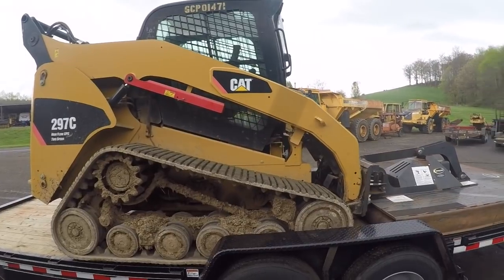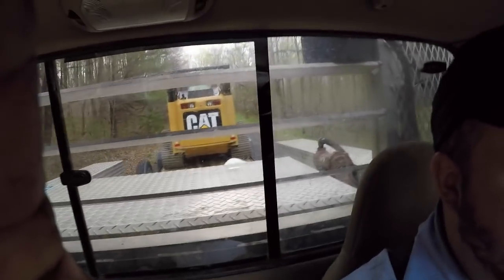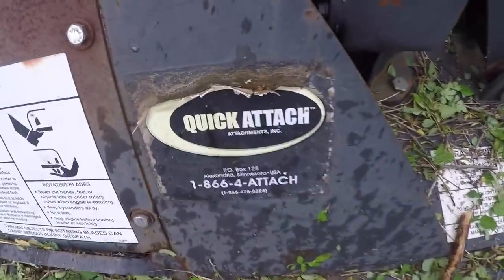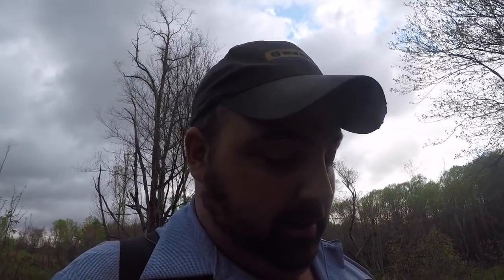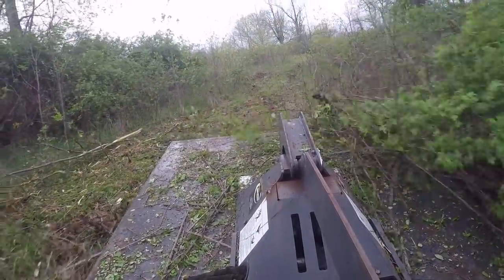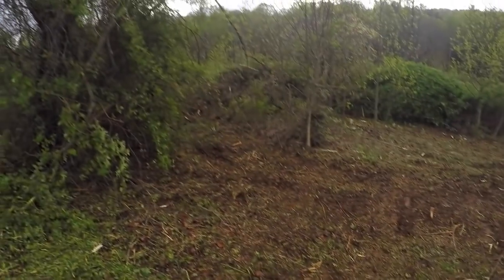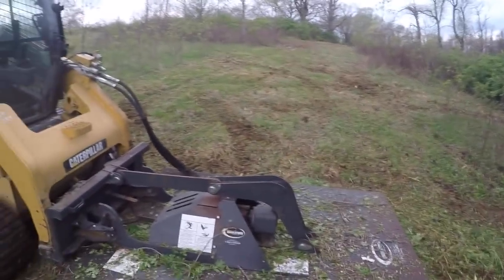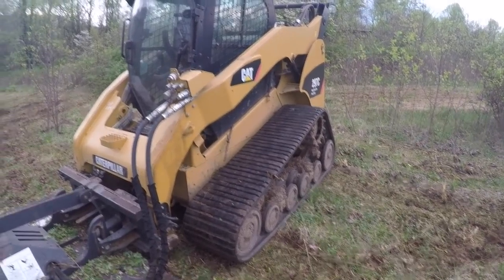Little Cat, Big Bushes! Cat powered hydro mowing.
Picking up where I left off with my batwing and TN95, I continue to attack large bushes and trees with the Quik Attach bushog and Caterpillar compact track loader.